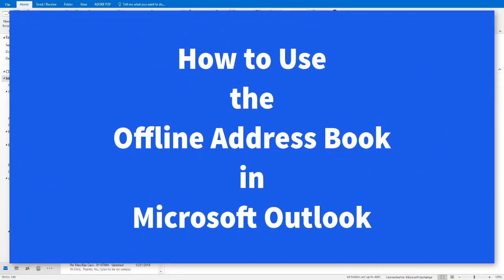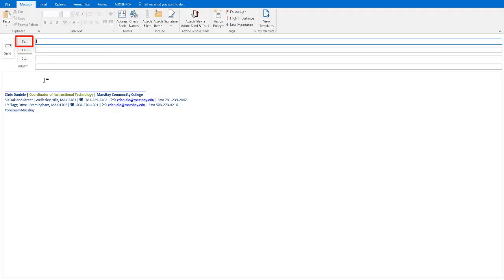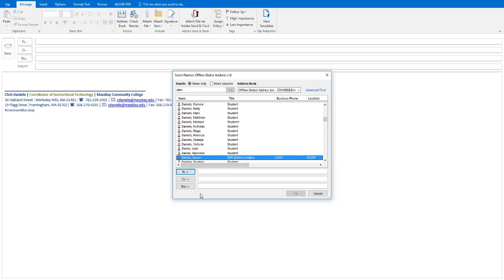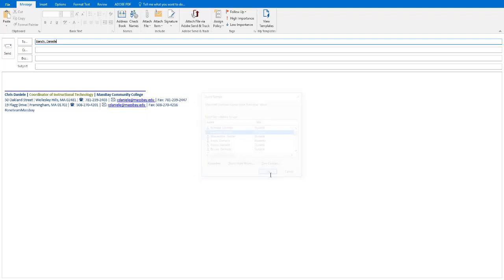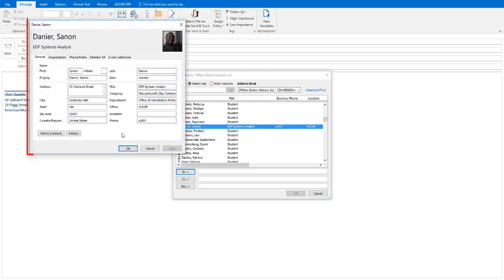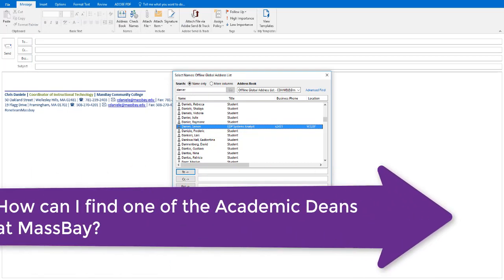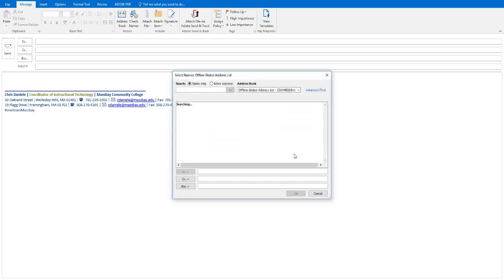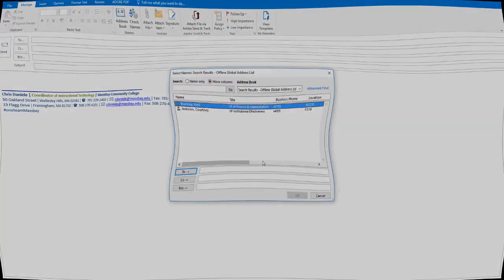How to Use the Offline Address Book in Outlook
Below is the link for the video reference early on in this video:

"How to Refresh the Offline Address Book in Outlook"